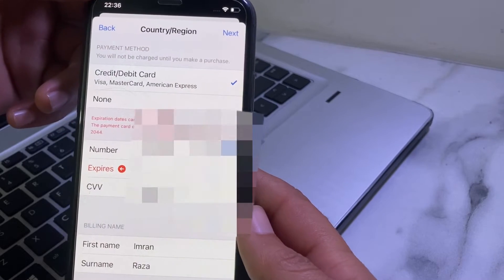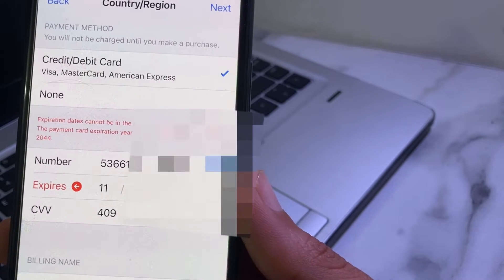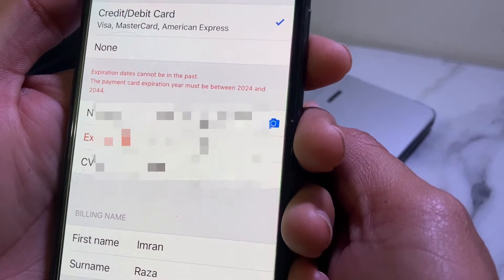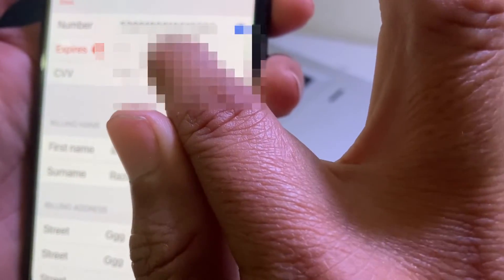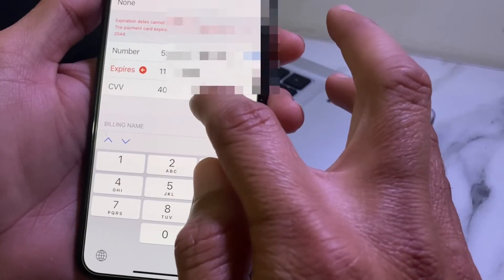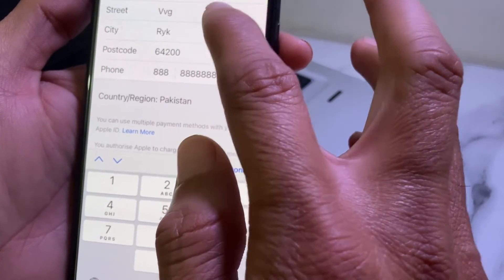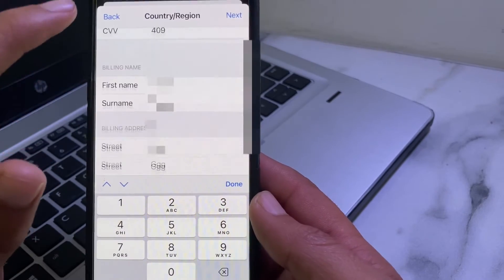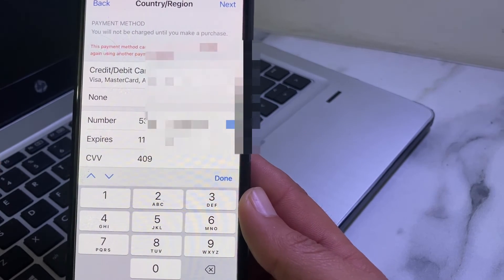Expiration Date cannot be in past | Apple ID | Apple Pay | iPhone | iPad | Debit | Credit Card Fixed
How to Fix Expiration Date Cannot Be in the Past
expiresmm/yykyahotahai
expiresmm/yyyy
mm/yyماهو
mm/yyvisacard
expiresmm/yy
تاريخانتهاءالصلاحية(mm/yy)
expiresmm/yyiphone
expirationdatemm/yy
cardexpirydatemm/yy
expirationdatescannotbeinthepast.thepaymentcardexpirationyearmustbebetween2023and2043.
expirationdatescannotbeinthepast.thepaymentcardexpirationyearmustbebetween2024and2044.
mm/yycvc
expirationmm/yy
mm/yyماهو
expiresmm/yykyahotahai
expiresmm/yyyy
expiresmm/yy malayalam
expiresmm/yy tamil
cvv/cvckyahotahai
expiresmm/yykyahotahai
expirationdatemm/yy
mm/yyماهو

debitcardexpirydatekahaparhota hai
expirydatemm/yy
expirationdatemm/yy
cardexpirydatemm/yykaisekare
cardexpirydatemm/yytamil
mm/yy
mm/yynumber
mm/yykamatlabkyahotahai
mm/yycvc
mm/yymatlabkyahotahaigooglepay
mm/yyvisacard
mm/yyyy
mm/yycvcমানেকি
mm/yycvcscuritycode
mm/yynumbertamil
mm/yynumbersinhala
mm/yyماهو

apple pay expiration dates cannot be in the past
expiration dates cannot be in the past что делать
expiration dates cannot be in the past перевод
expiration dates cannot be in the past apple что делать
expiration date can't be in the past
the credit card expiration year must be between 2024 and 2044
what does credit card expiration date mean
credit card expiration date checker online
Apply pay
Apple Card
expiry date on debit card
expiry date on credit card
cvv2 number kya hota hai
security code
0:00-Intro
0:10-Details
1:05-Date Settings